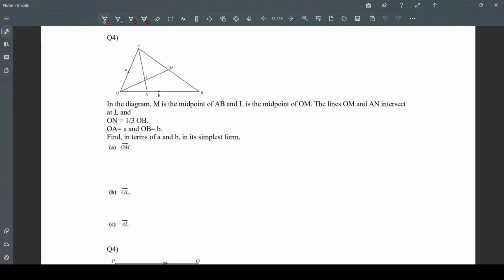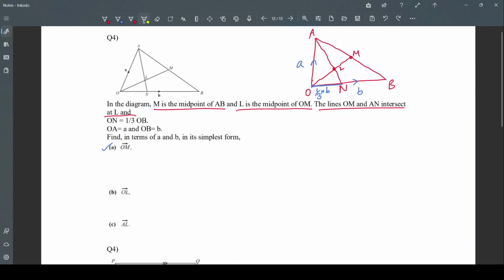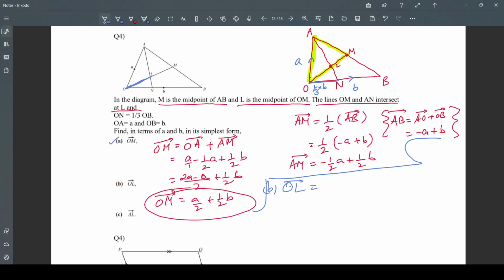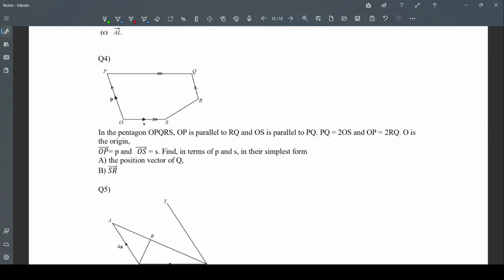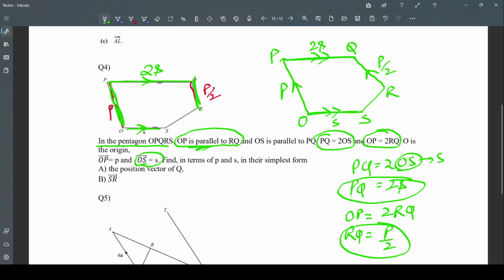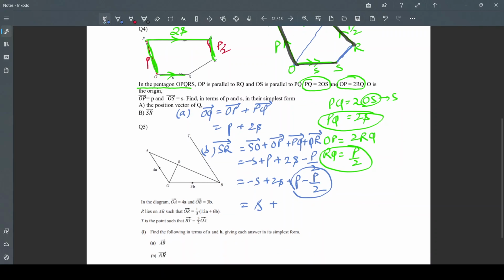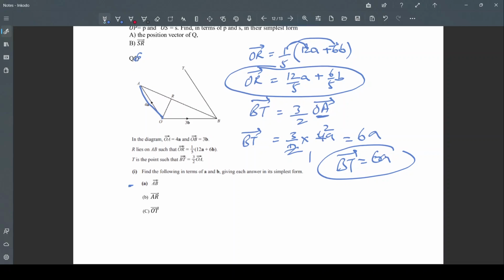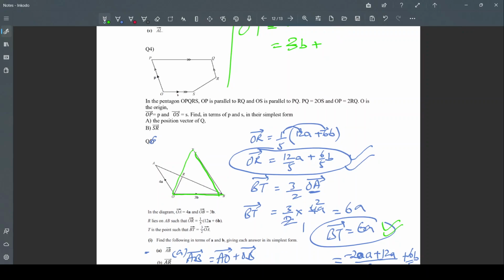Vector part-3 IGCSE 0580 Mathematics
Vector part-3 IGCSE 0580Mathematics